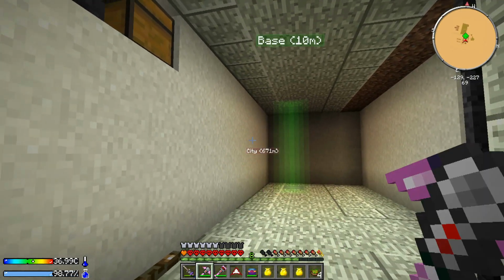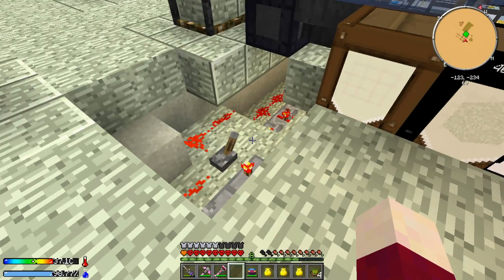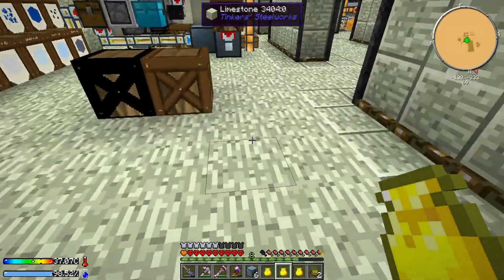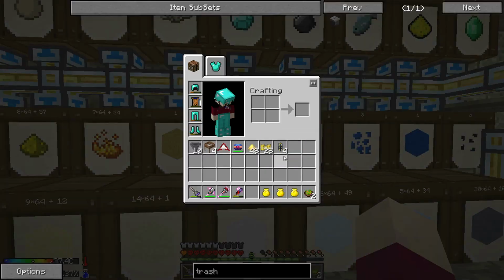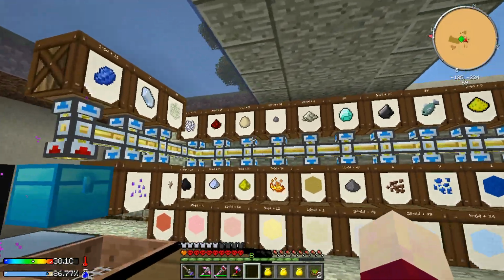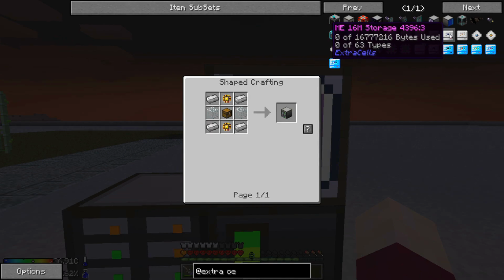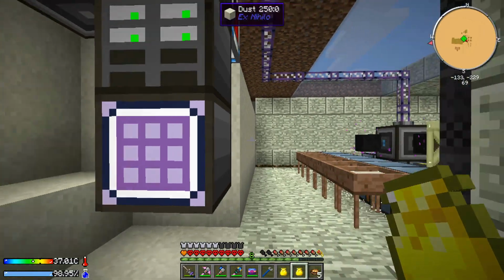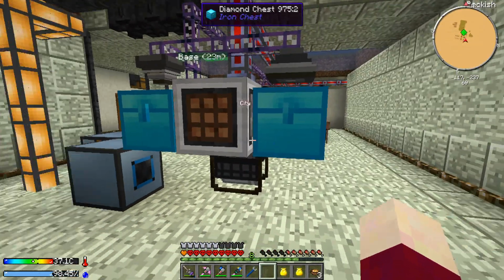Crash Landing Revisited Ep 42: Networking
Crash Landing is a Hardecore Questing mod pack available on the FTB Launcher.